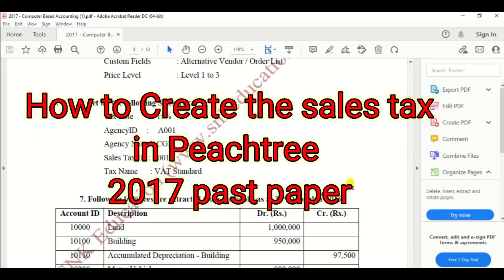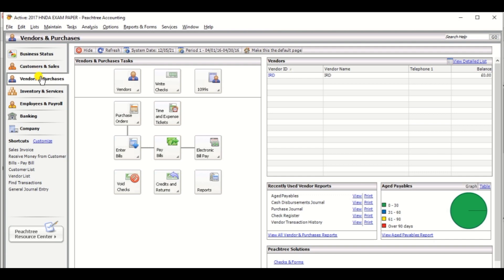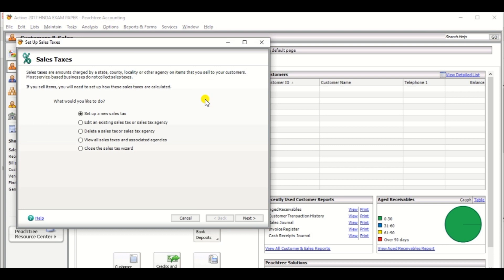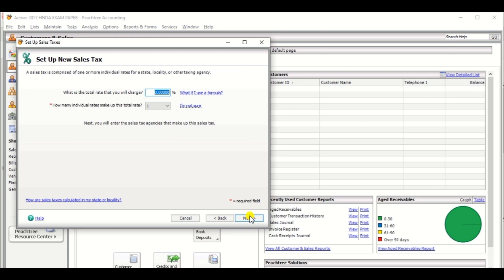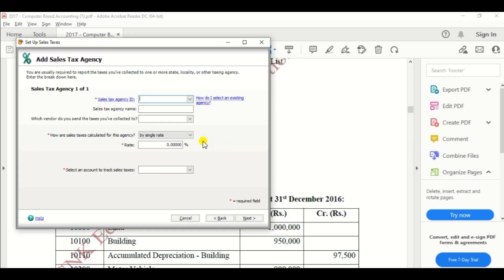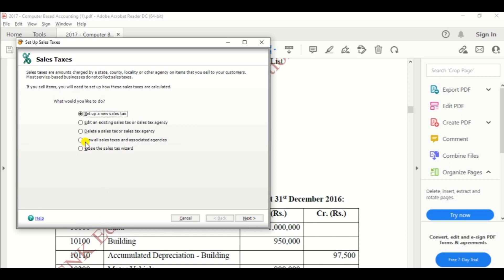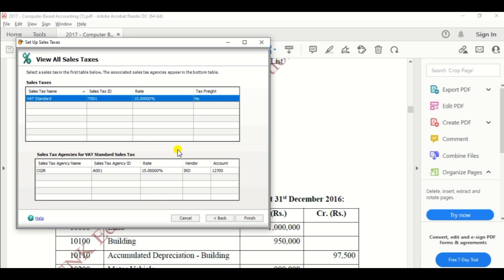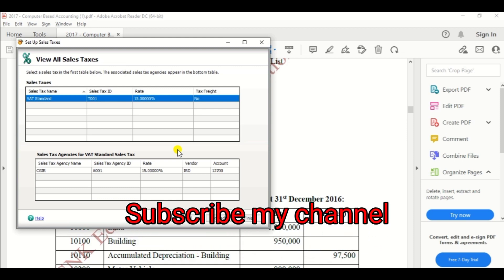2017 || Sales Tax Creation || HNDA past paper || Computer base Accounting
This video will explain that how to create the sale tax on Peachtree Accounting software based on the HNDA 2017 computer base Accounting past paper.